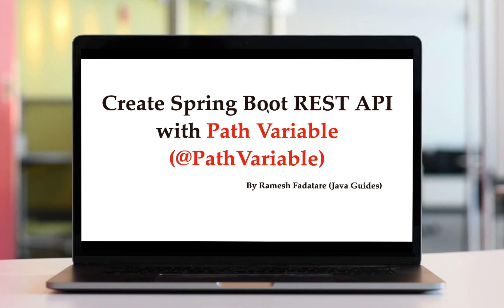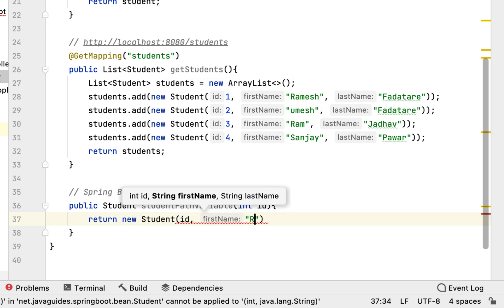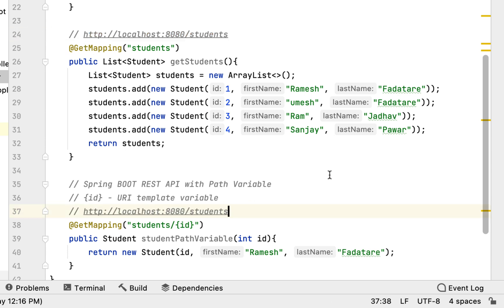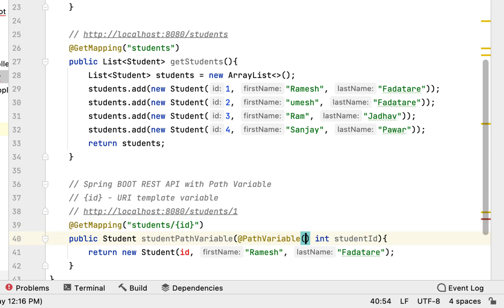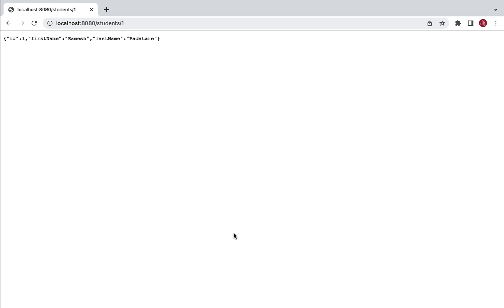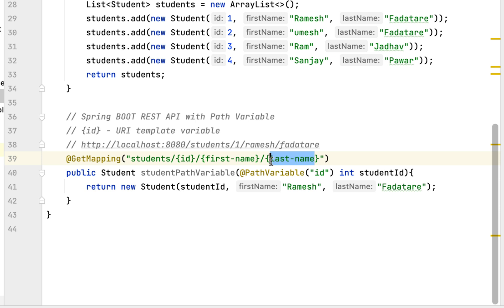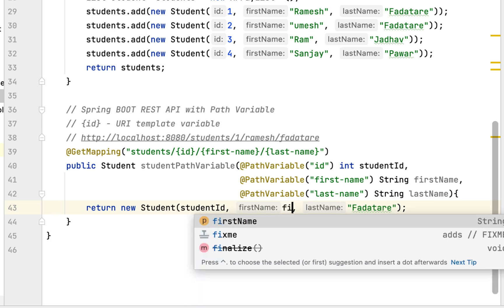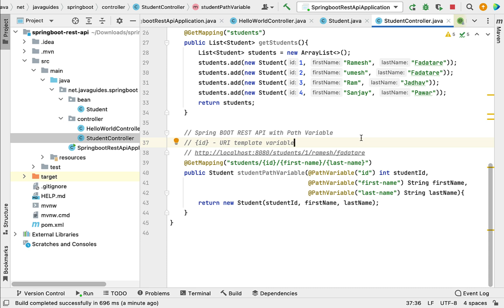Spring Boot Full Course - #8 - Spring Boot REST API with Path Variable (@PathVariable)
In the eighth part of our Spring Boot Full Course, we’ll teach you how to build a Spring Boot REST API that uses Path Variables to dynamically handle input in your REST endpoints. You’ll learn how to use the @PathVariable annotation to capture and process values from the URL, making your API more flexible and dynamic.

📌 What You Will Learn:

Using @PathVariable in a Spring Boot REST API
Capturing dynamic values from the URL in your API
Building and testing REST endpoints with path variables
Practical examples for handling dynamic input in API requests
🎯 Technologies Used:

Java 17+
Spring Web